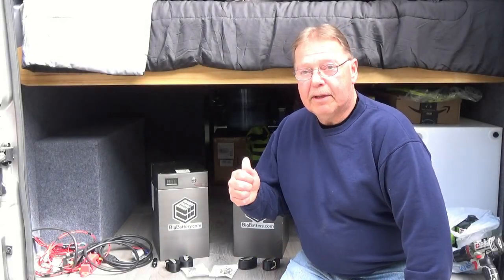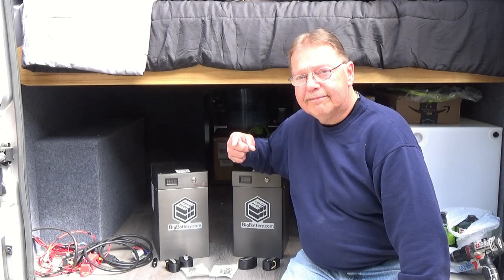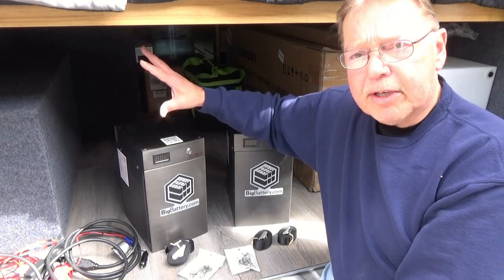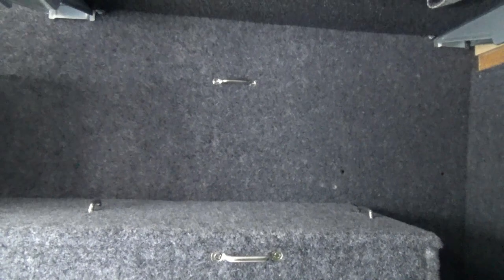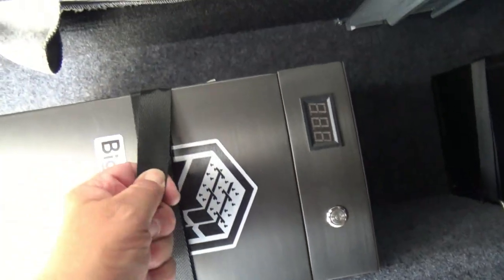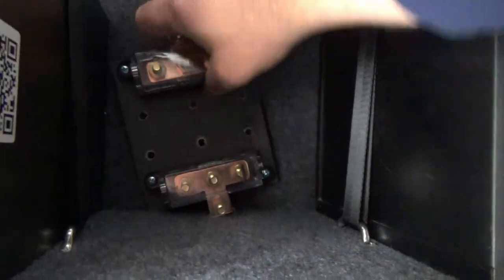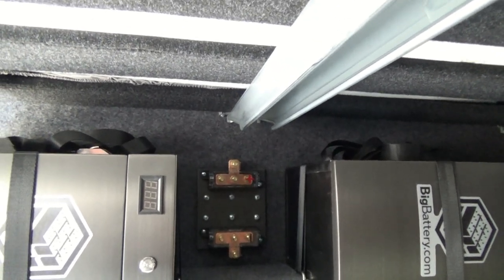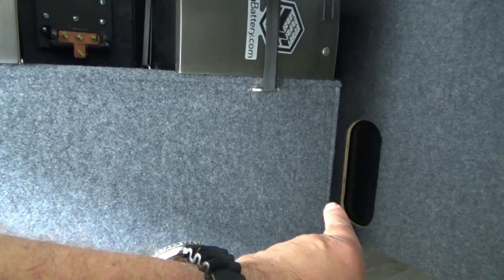Promaster Van Build 2500 159WB – DIY– 12V Power Install – Part 32